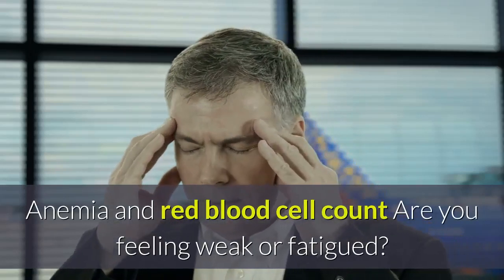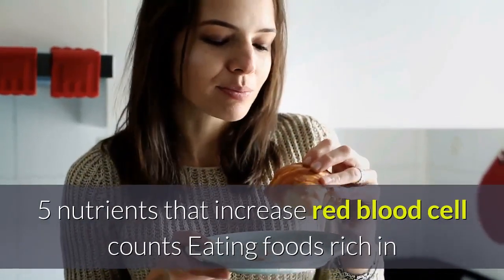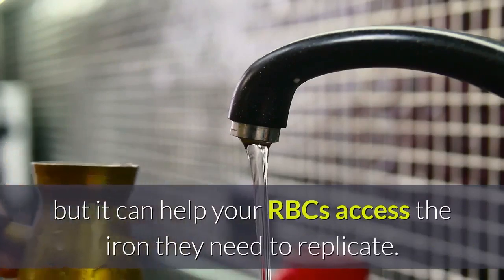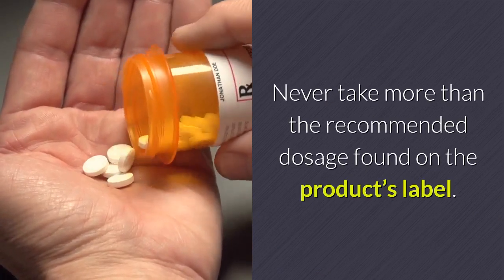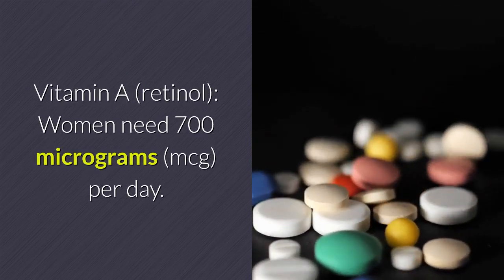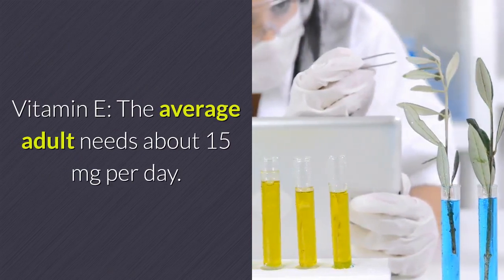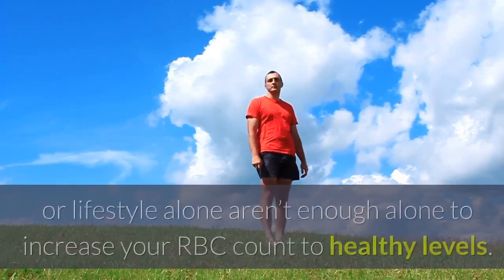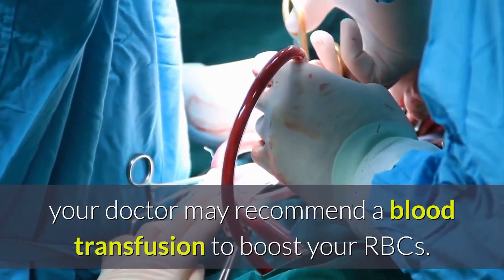How to Increase Your Red Blood Cell Count | how to increase white blood cells home remedy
"Anemia and red blood cell count
Are you feeling weak or fatigued? You may be experiencing symptoms of anemia. Anemia occurs when your red blood cell (RBC) count is low. If your RBC count is low, your body has to work harder to deliver oxygen throughout your body.

RBCs are the most common cells in human blood. The body produces millions each day. RBCs are produced in the bone marrow and circulate around the body for 120 days. Then, they go to the liver, which destroys them and recycles their cellular components.

Anemia can put you at risk for a number of complications, so it’s important to get your RBC levels back on track as soon as possible.

Keep reading to learn how to increase your RBCs at home, how your doctor can help, and more.

5 nutrients that increase red blood cell counts
Eating foods rich in these five nutrients can help you improve your red blood cell levels.

Iron
Eating an iron-rich diet can increase your body’s production of RBCs. Iron-rich foods include:"